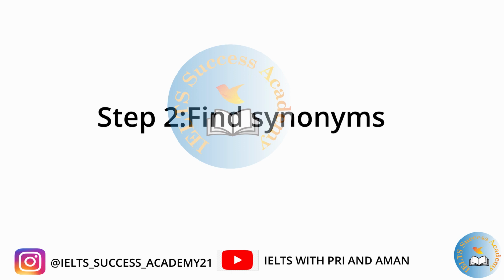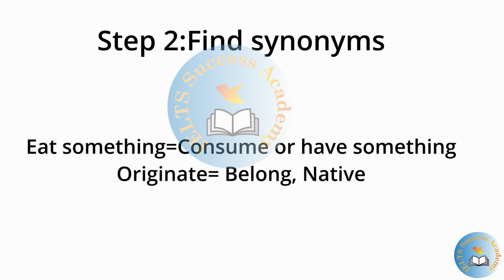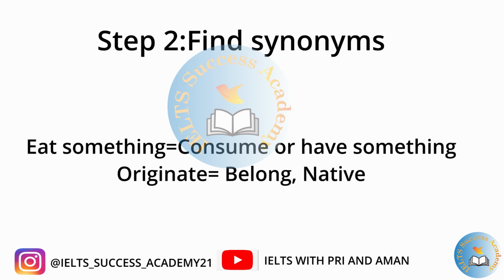IELTS Reading -True false not given - Very Easy Method -Tips & Tricks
100% TRUE TIPS FOR TRUE / FALSE / NOT GIVEN || ACADEMIC IELTS READING